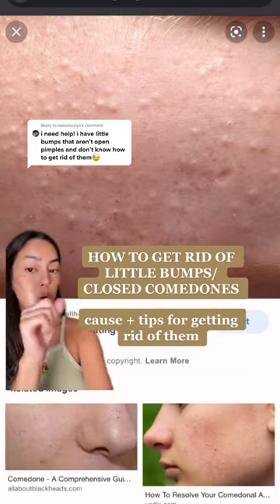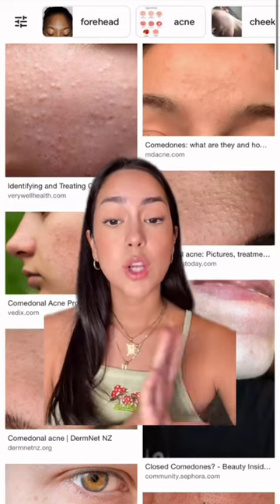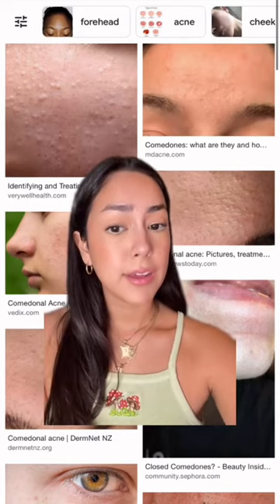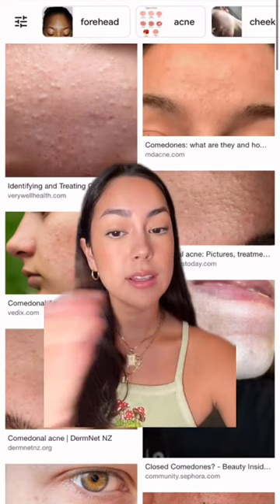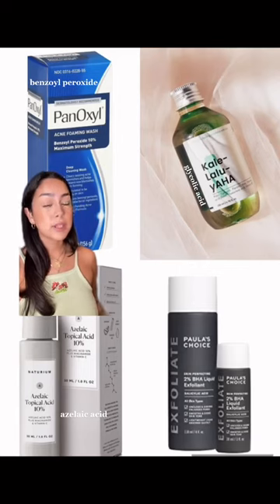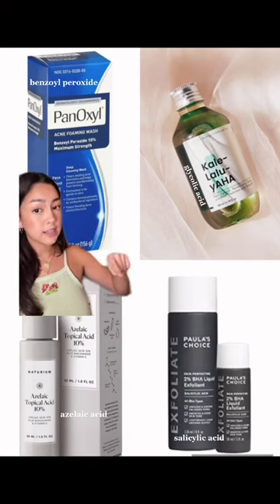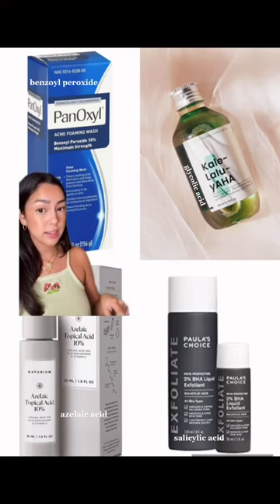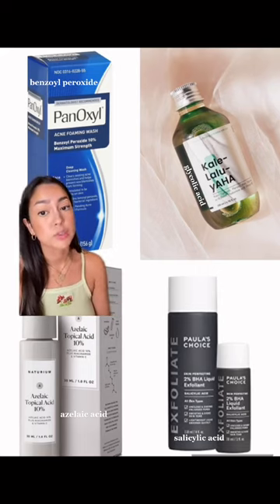Skincare / Makeup / Beauty Amsr